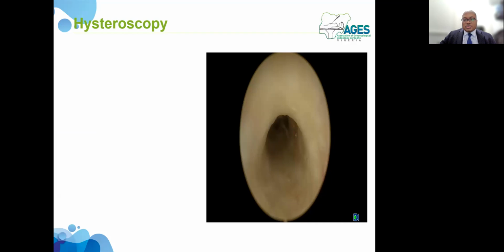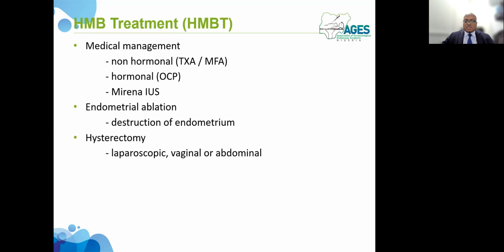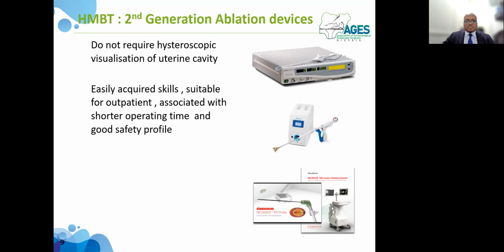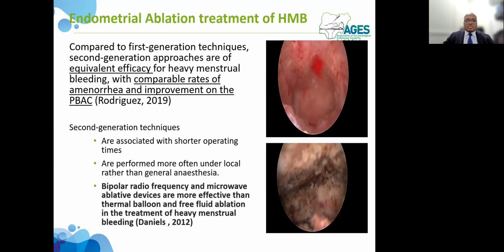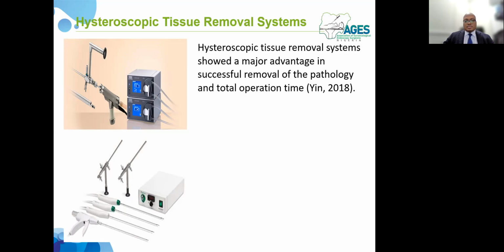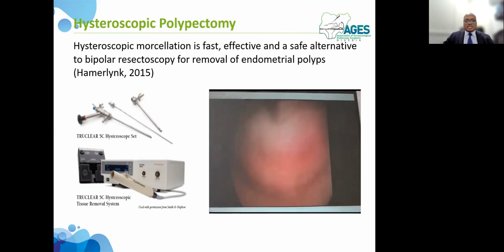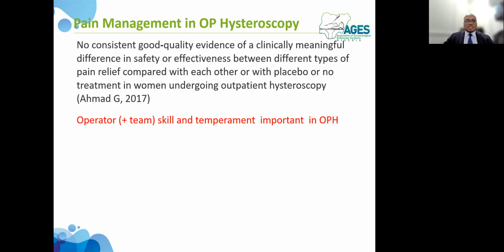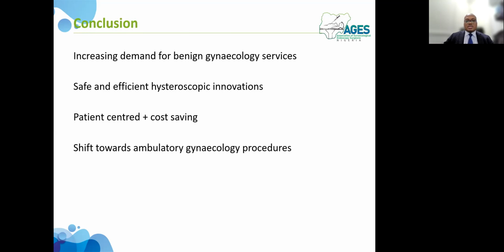AMU JOHNSON AGES Presentation